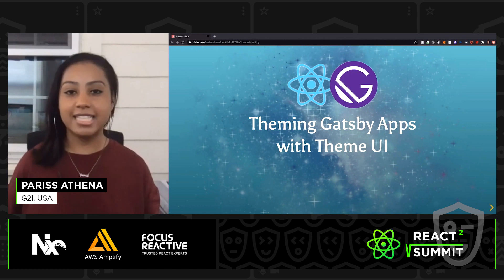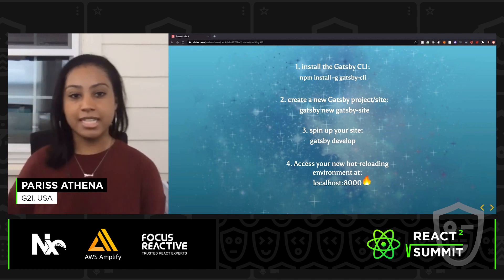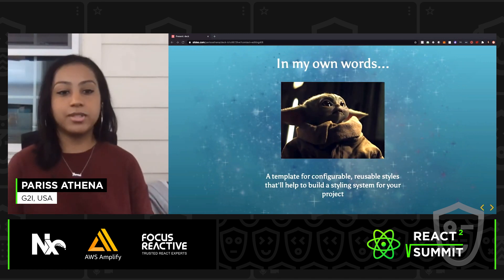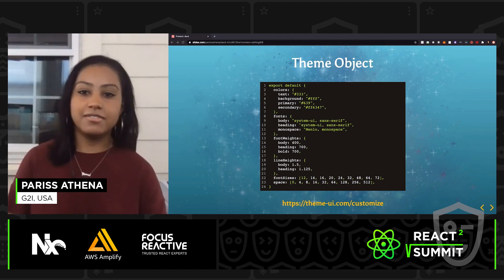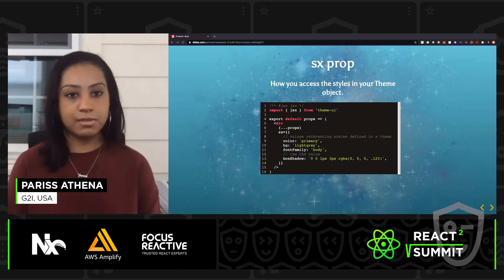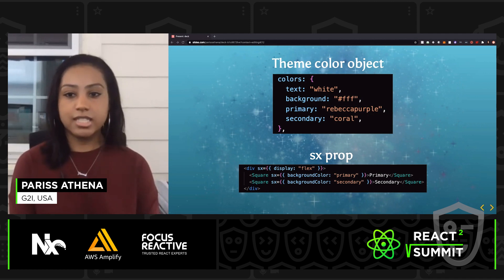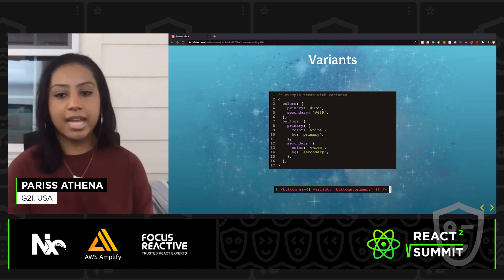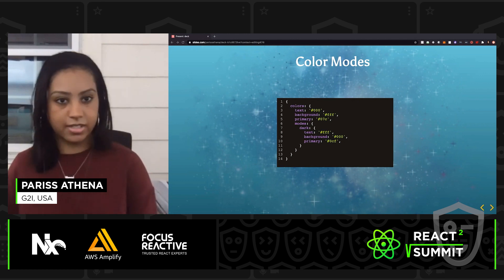Theming Gatsby Apps with Theme UI - Pariss Athena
🗓 Talk recording from React Summit 2020

# Theming Gatsby Apps with Theme UI
There are many CSS-in-JS libraries for us to choose from. Imagine being able to take your favorite parts of those libraries and using them in one. Learn about the power of Theme UI.